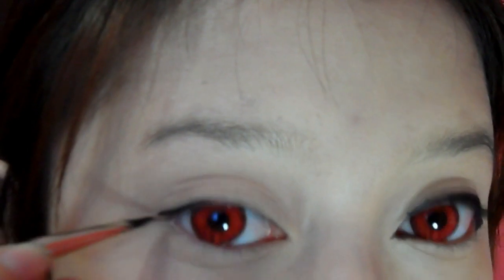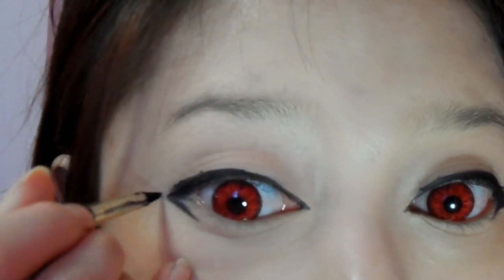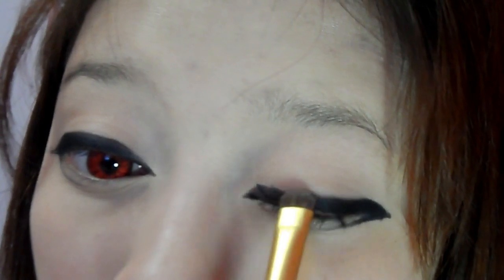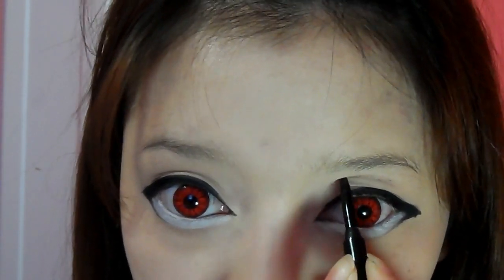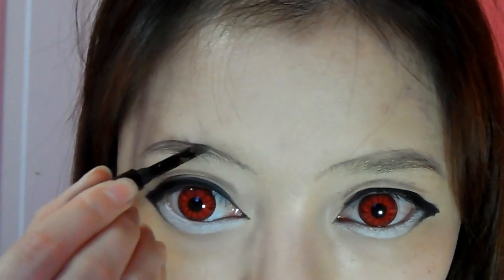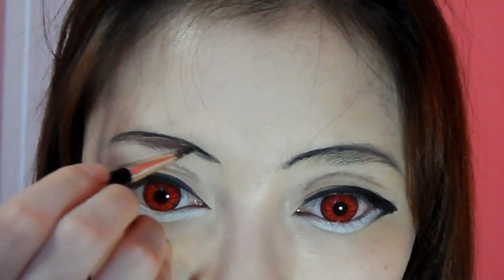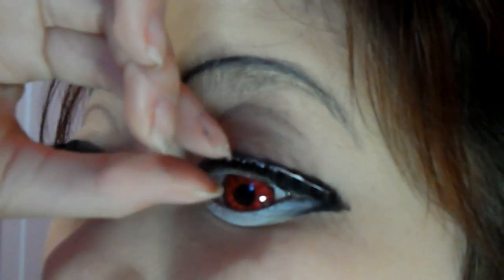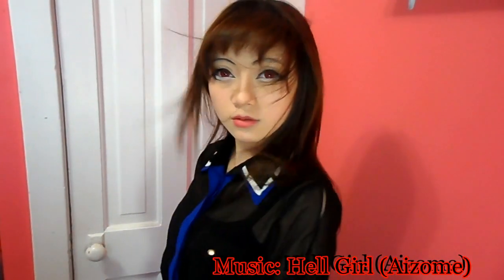Hell Girl (Enma Ai)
Hi everyone! So in my last video I told you guys that i had been watching a lots of anime, I'm currently watching "Hell Girl" aka "Jigoku Shoujo" and I absolutely fell in love with this anime! It's a bit creepy sometimes but it's not super scary or anything! One of the reason why I fell in love with it because it's not so girly or bubbly like any other anime I watched! So this make up is inspired by Enma Ai the hell girl. Hope you guys like it!

Please Subscribes/Likes/Comments!